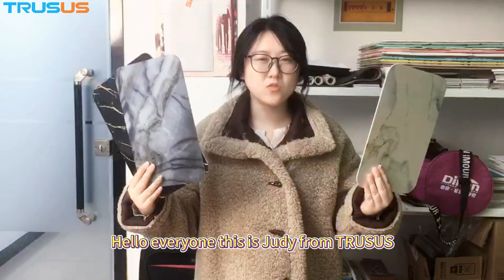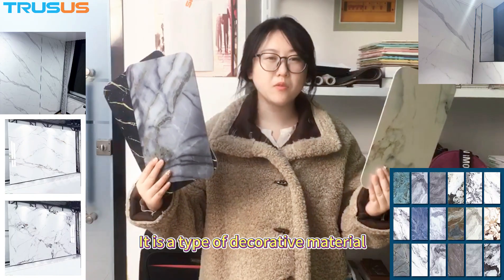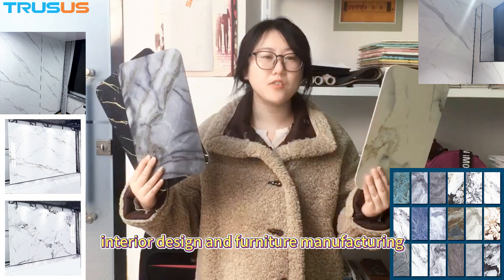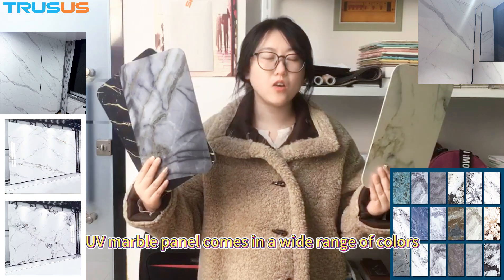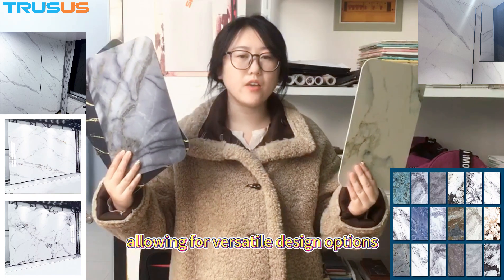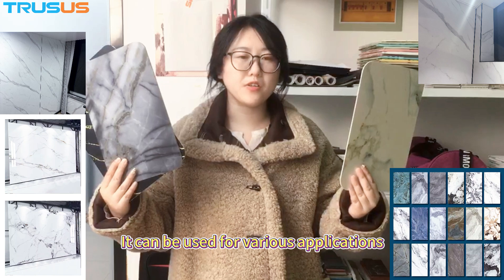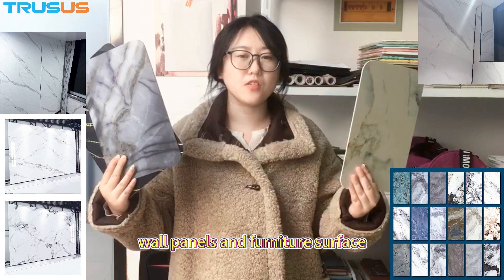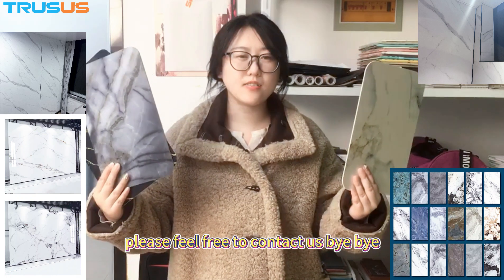uvmarblesheet wallpanel wallpanels buildingmaterials buildingmaterial